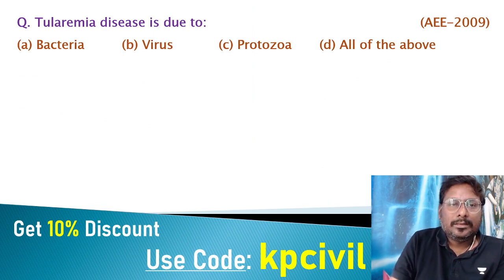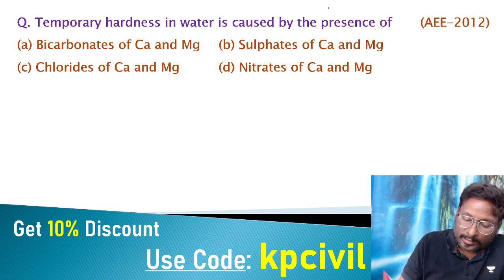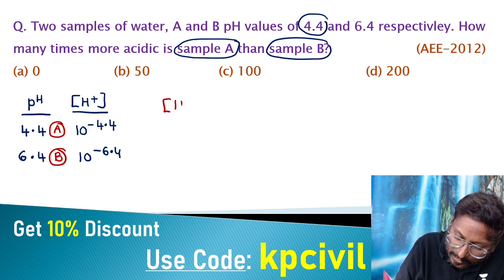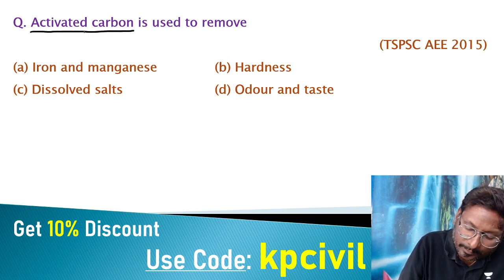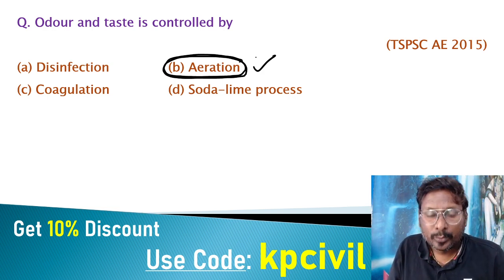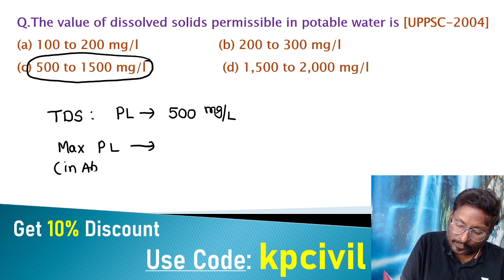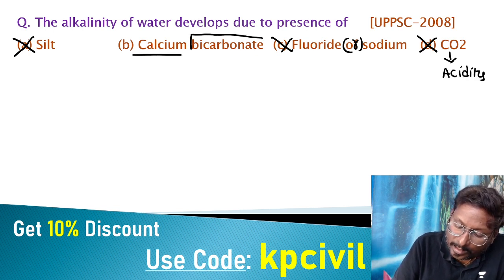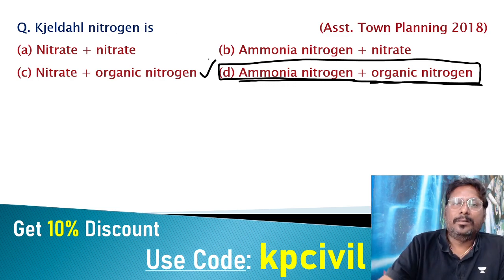Super 30 Questions - Quality of Water l NVLK Prakash l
In this video, Mr. Krishna Prakash will tell you about the Best 30 Questions - Quality of Water. Let's join this session to clear all your doubts and get ready to prepare for GATE & ESE 2023 and other Exams.

Unacademy has always worked to help all learners from every part of India in every possible way to achieve their dreams. With this mission in mind, we have come up with a new youtube channel for non-Hindi speakers who are preparing for GATE, south state PSCs, and government exams.

Mr. Krishna Prakash and other Top Educators take classes on Unacademy App.